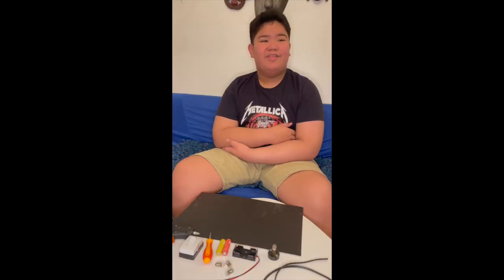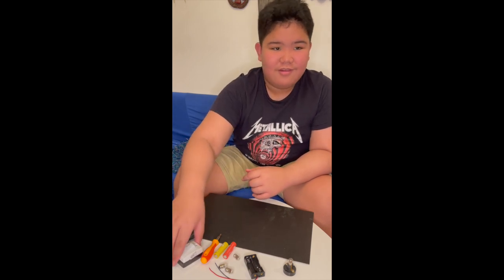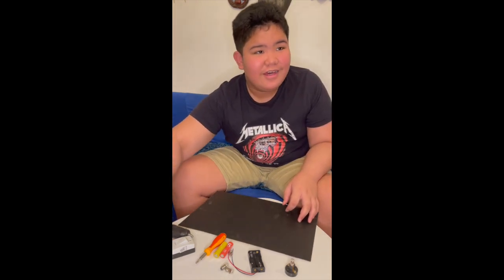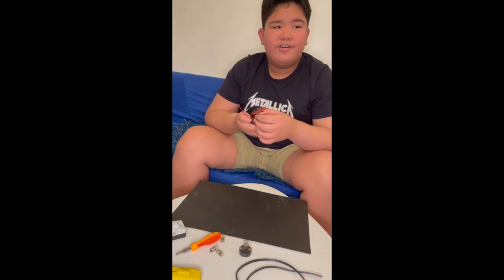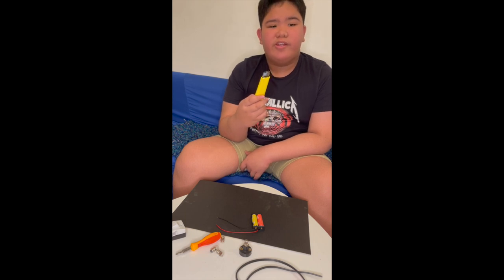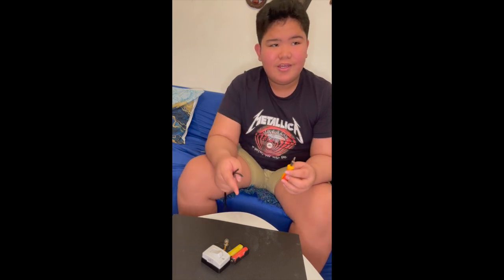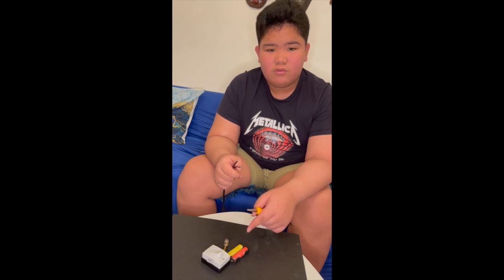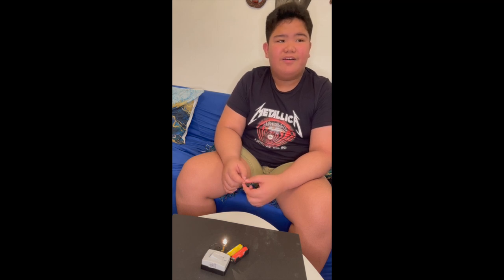TJ Balanquit Vlogs | How to Make an Electrical Circuit Board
This video was made for my son’s school’s Science Project. This video is inspired by DIY & Hobbyist Couple PH.

Edited with iMovie. Music used is Tigris in iMovie.